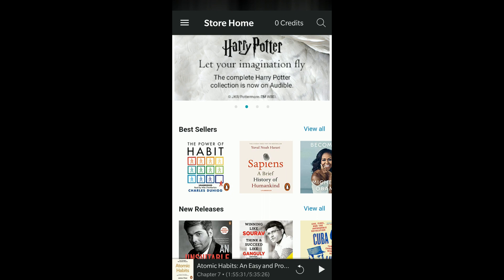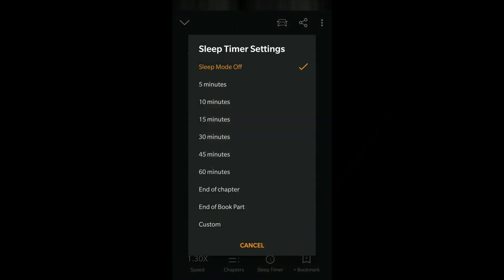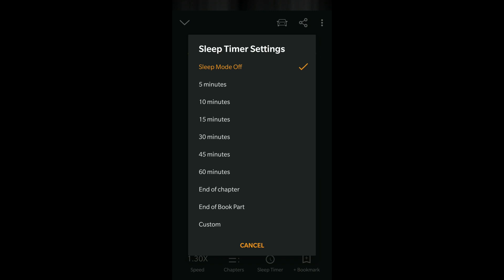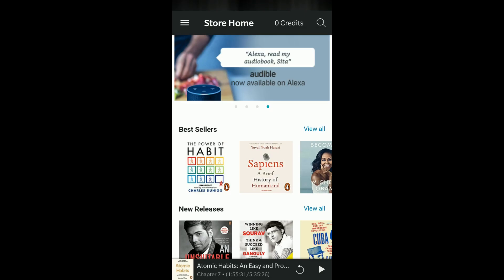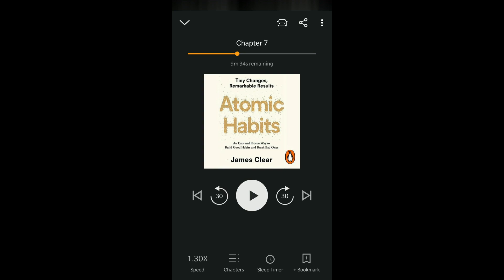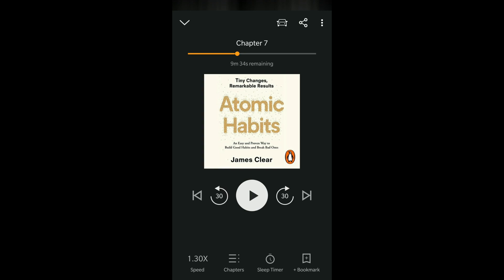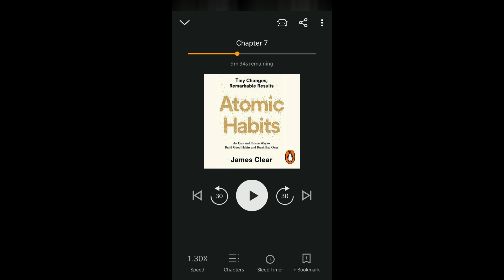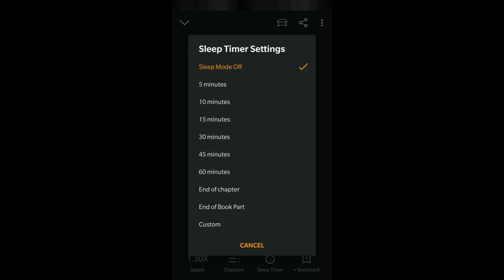How to set sleep timer in audible app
This Video is about how to set sleep timer in Audible while listening to the audio book on Audible.